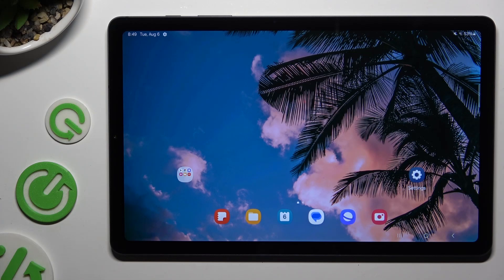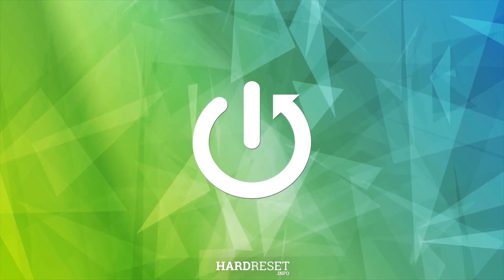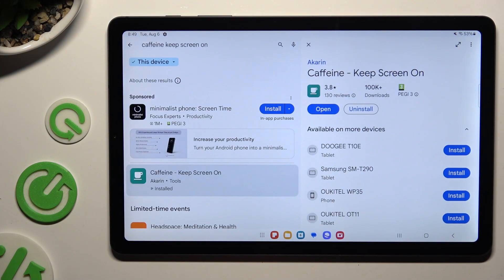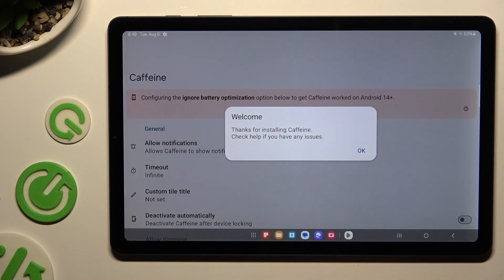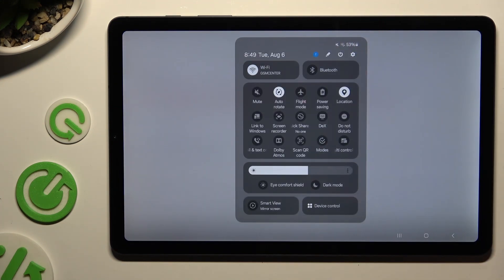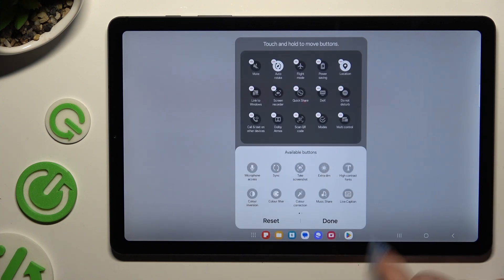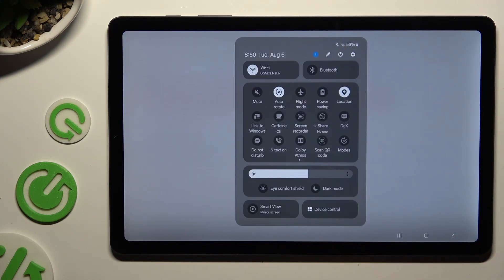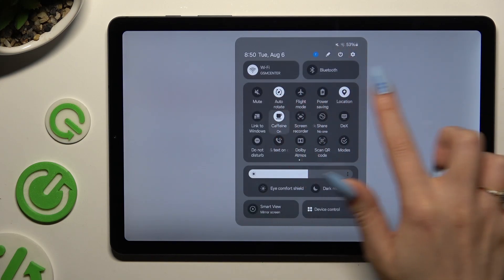How to Change Screen Timeout to Never on SAMSUNG Galaxy Tab S6 Lite - Caffeine App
Check out our video to learn how to adjust the screen timeout on your SAMSUNG Galaxy Tab S6 Lite using the Caffeine app! After, you will be able to keep your screen awake for as long as you need without any hassle- if you're tired of frequent timeouts and want to maintain your screen's activity, our video is for you!

How to change Screen Timeout on SAMSUNG GALAXY TAB S6 LITE? How to set the screen timeout to never on SAMSUNG GALAXY TAB S6 LITE? How to adjust screen timeout on SAMSUNG GALAXY TAB S6 LITE? How to install the Caffeine app on SAMSUNG GALAXY TAB S6 LITE?